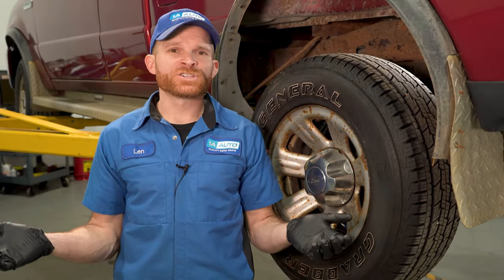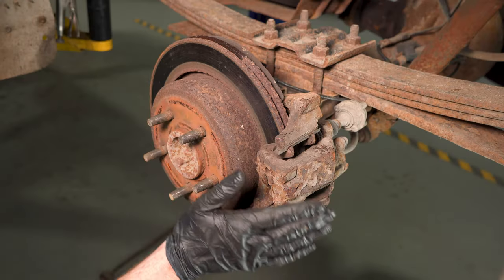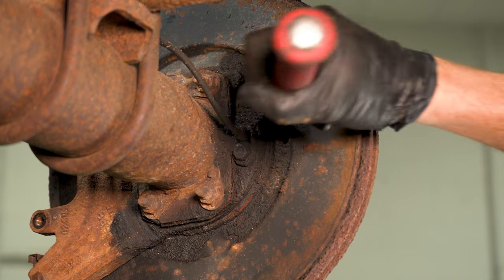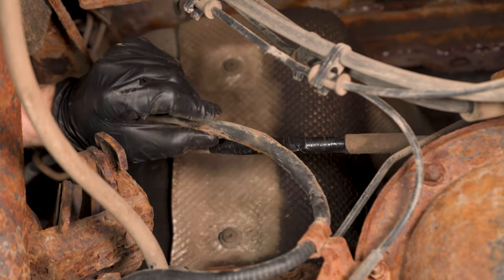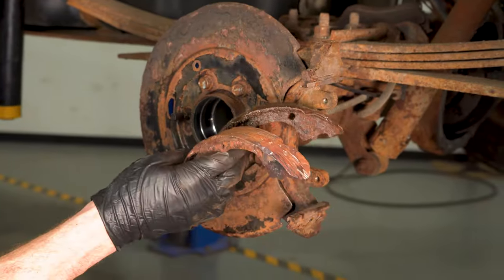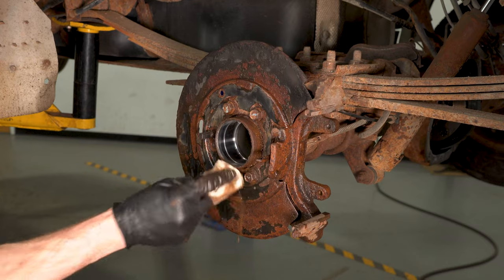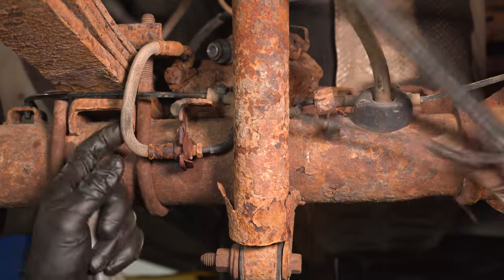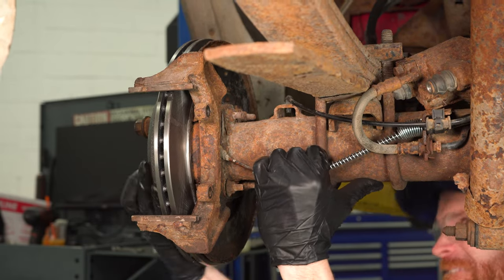Use This Forgotten Part on Your Car or Truck Regularly or You'll Lose It and Have to Replace It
If you don't use this common part, you might find your wheels hard to turn someday, and wonder why! In this video, Len points out an overlooked part of any car or truck, especially those with automatic transmissions, and shows you how to locate any stiff, stuck, or seized parts and replace them easily yourself!

0:00 Use This Forgotten Part on Your Car or Truck Regularly or You'll Lose It and Have to Replace It
0:29 Locating the Issue With a Hard to Turn Wheel
2:32 Brake Shoes Are the Problem, But Why?
3:50 What Do We Need to Replace?
8:18 Don't Forget to Torque Your Wheels!
8:47 SUBSCRIBE! | Shop 1AAuto.com Link Below!

• Complete Metric Socket Set
• Pliers
• Rust Penetrant
• Safety Glasses